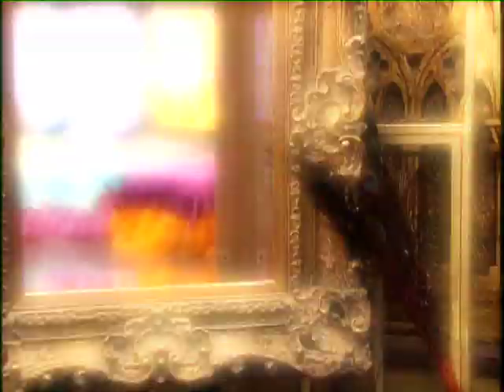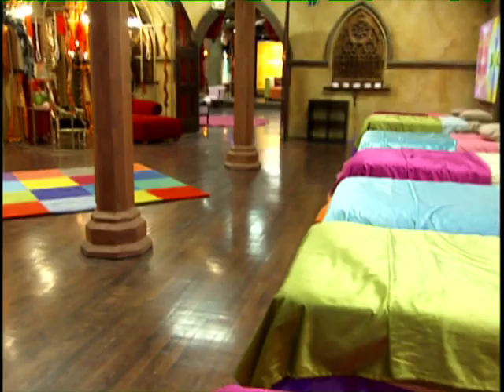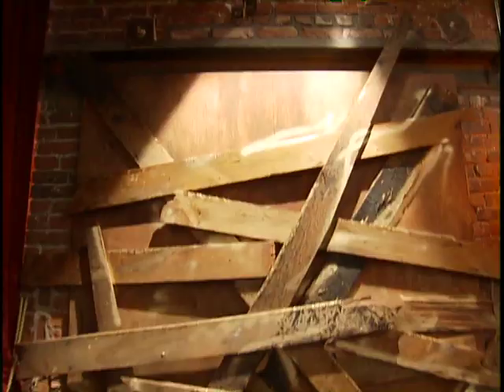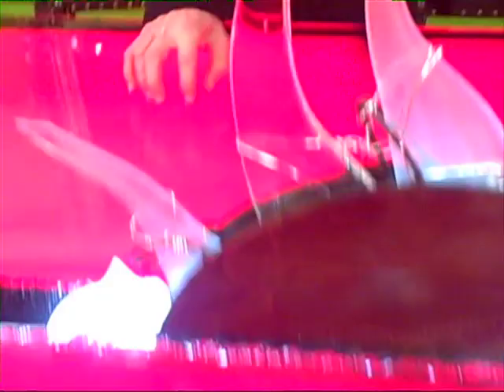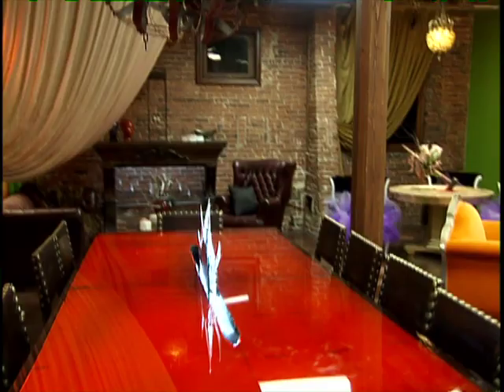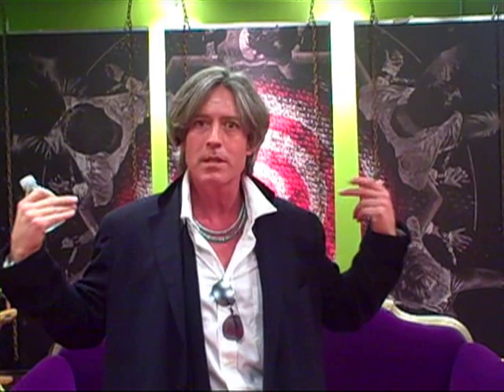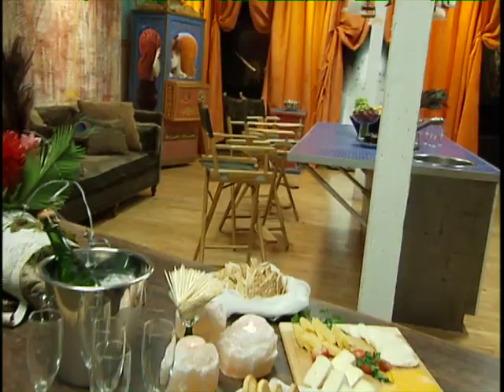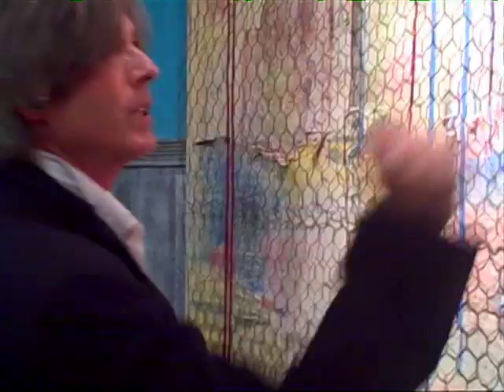Extreme Makeover Horror Edition with Biagio Messina & Kenny Davis Scream Queens 2 Set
An "Italian Vogue" Iron Maiden?  A "Fricken Sexy" Saw Logo? And did he say, "Ubatuba?"

Here's the behind-the-scenes, before-and-after action as set designer Kenny Davis makes horror "fabulous" on the set of Scream Queens Season 2.